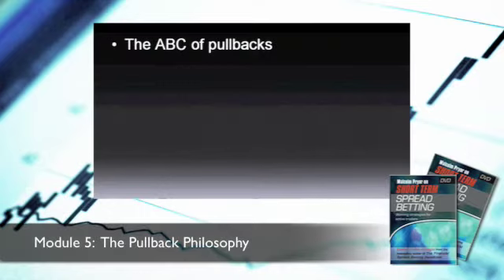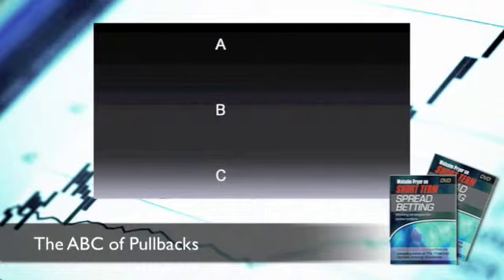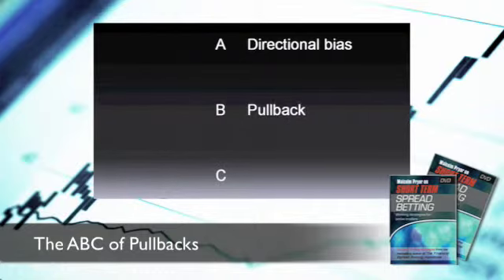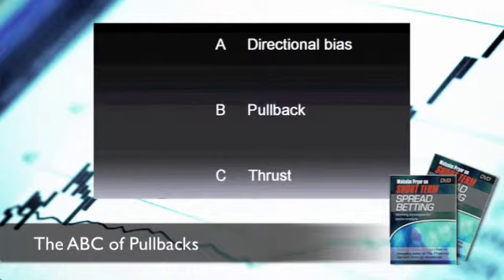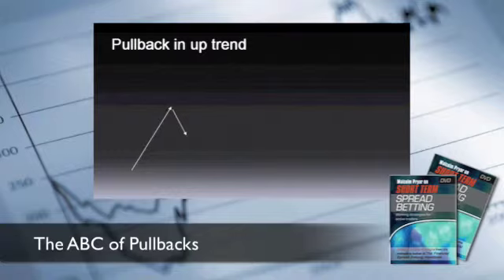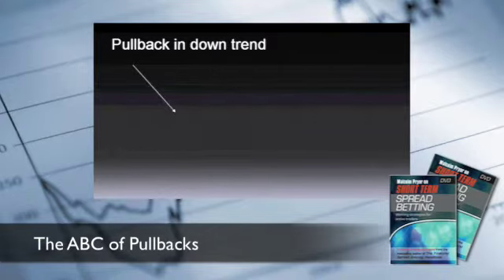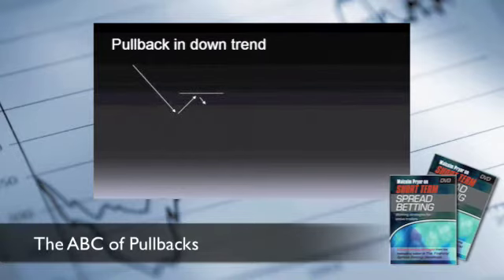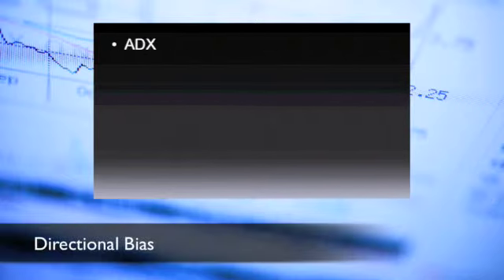Pullbacks in Short-Term Spread Betting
An excerpt from best-seller Malcolm Pryor's exclusive spread betting DVD - 'Malcolm Pryor on Short Term Spread Betting: Winning strategies for active traders'.

A unique, groundbreaking 2-hour DVD from expert author and spread bettor Malcolm Pryor, filled with exclusive and detailed content to provide viewers with ready, state of the art, demonstrably profitable spread betting strategies.

In this DVD spread betting expert and bestselling author Malcolm Pryor exclusively reveals some of his highly successful trading strategies.

The focus of the two hour DVD, with its accompanying booklet, is on short term trading using spread bets. Short term in this case defined as trades lasting just a few days.

The DVD consists of sixteen video modules, with each group of modules introduced via a short presentation to camera.

The first group of modules set out the specific trading principles underlying the DVD under the headings of getting started, styles and timeframes, getting an edge, technical analysis tools, and pullback philosophy.

In the second and third groups of modules, two trading strategies are introduced, TDS and T+DS. Each group of modules includes the philosophy behind the strategy, entry exit and bet size rules, worked examples of the strategy in action, summary statistics of how the strategy performed in three samples, practical issues which arise when trading the strategy and suggestions on learning how to trade it.

The final modules offer further practical thoughts on trading the strategies and on implementing the principles of the DVD.

This is a must for traders looking to develop their trading and take their spread betting to another level.

Malcolm Pryor is a member of the Society of Technical Analysts in the UK and has been designated a Certified Financial Technician by the International Federation of Technical Analysts.

He is a director of a consultancy practice, and is an expert at several games, including bridge where he has held the rank of Grandmaster for over a decade.